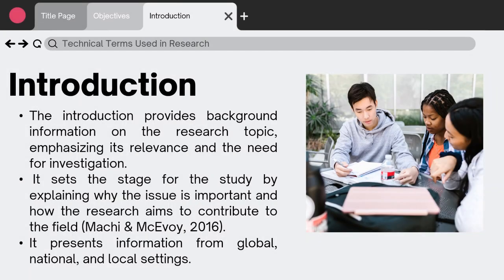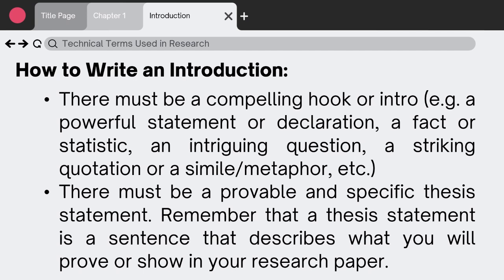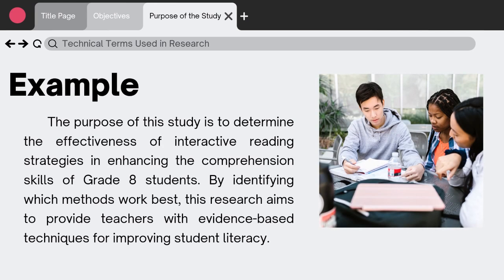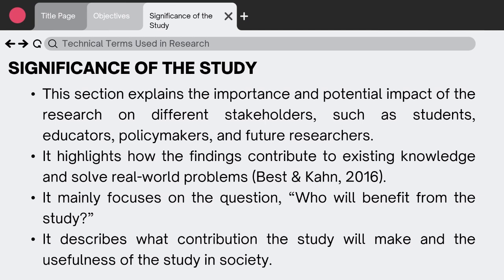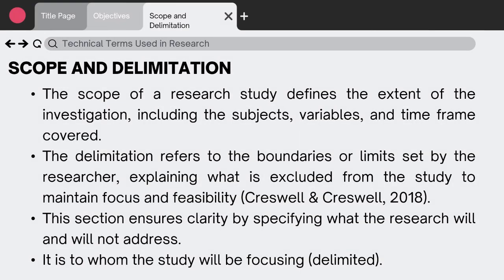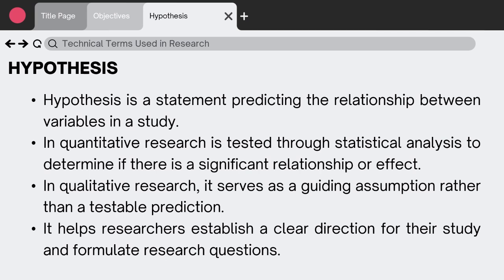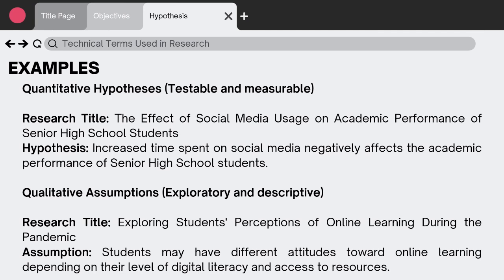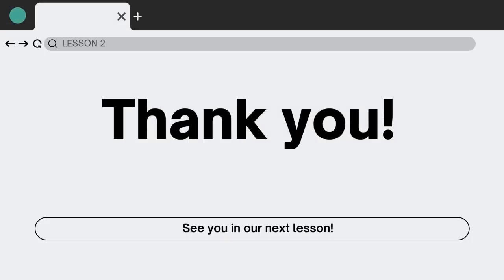G10 Q4 M1 L2 TECHNICAL TERMS USED IN RESEARC